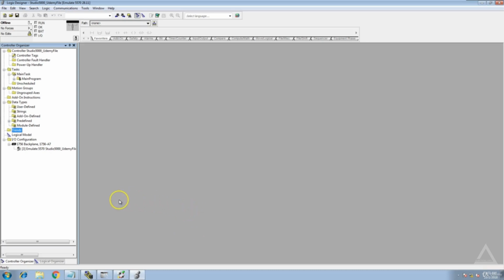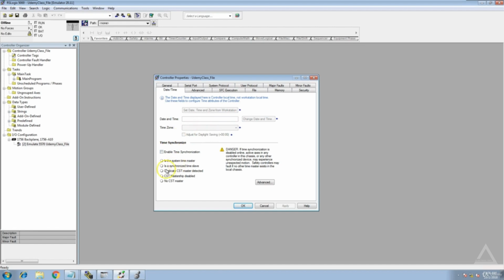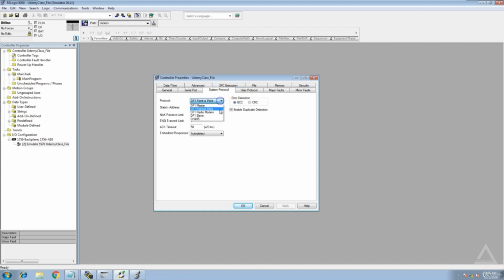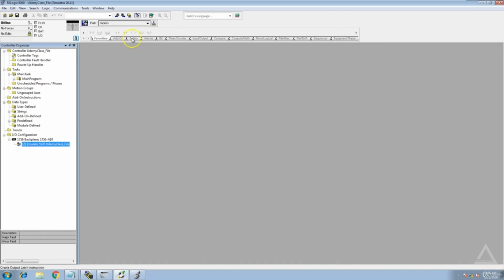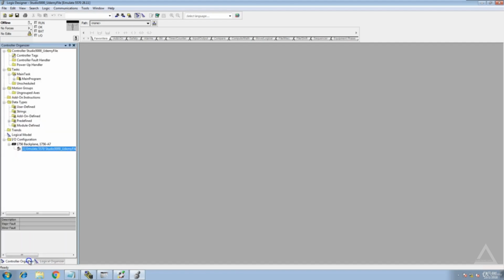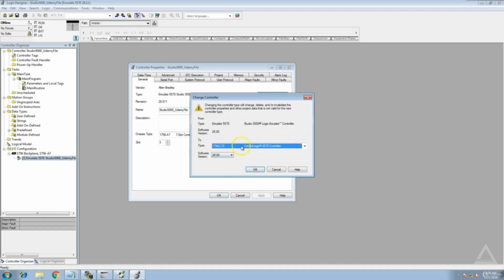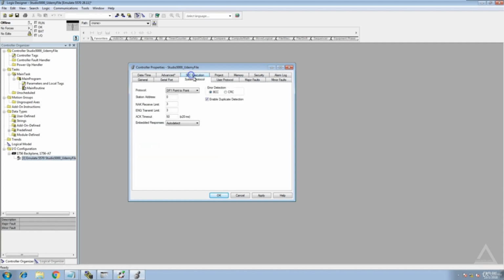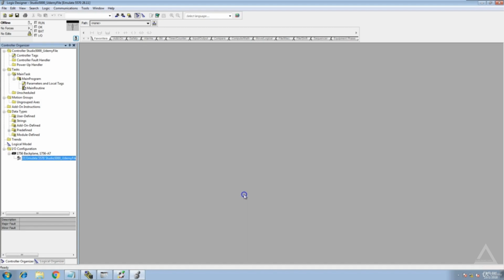Allen Braldey PLC Training RSlogix 5000 File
This course is designed to give you a deep understanding of the core values needed to be able to program, troubleshoot, and have the deepest knowledge of Rockwell Automation PLC controls with RSlogix 5000 or Studio 5000. This course starts from scratch and builds up element by element to give the very best detail about PLC controls.
This is the best course in 2018 for detailed Rockwell Automation PLC training program like this before for the cost and I highly doubt that there will be anything close to this unless I am the one who makes it. Continuously raising the bar is my mission and I encourage you to join my journey.
As part of making this course the best, I will be adding revisions or videos from time to time to add more sections but as it sits right now there is over 20 hours of video training about RSLogix 5000 and Studio 5000 controls.

01# Engineers
02# Programmers
03# Researchers
04# Teachers
05# College Students
06# High School Students
07# Entrepreneurs

1. Assigning numerical values to variables
2. Manipulating these variables in a meaningful way
3. Creating and manipulating vectors for problem solving
4. Creating and manipulating matrices for problem solving
5. Plotting various graphs to effectively display information

Engineers
Programmers
Researchers
Teachers
College Students
High School Students
Entrepreneurs
And About Power Generation